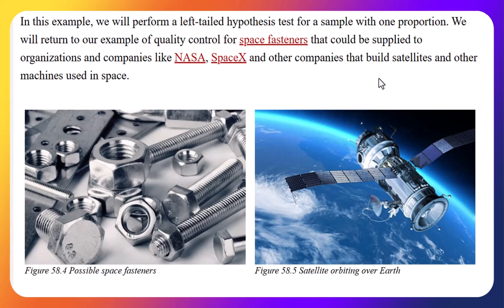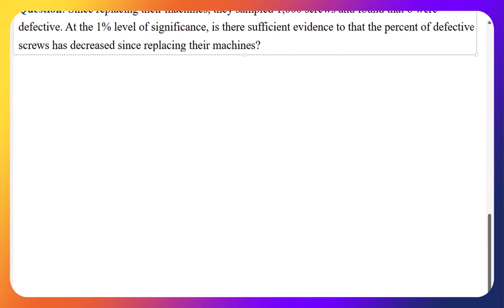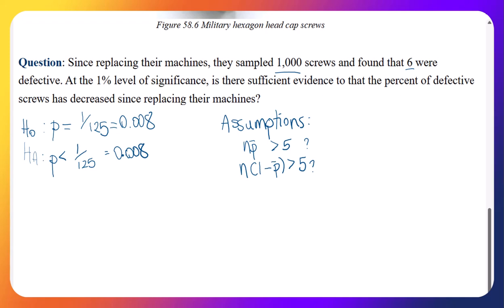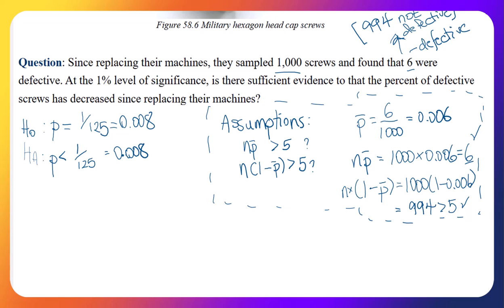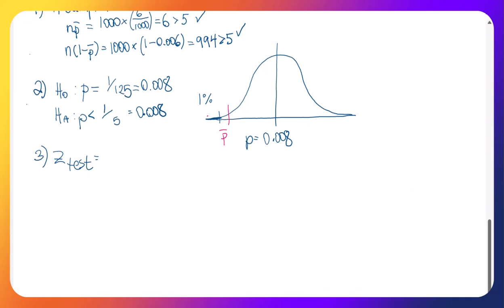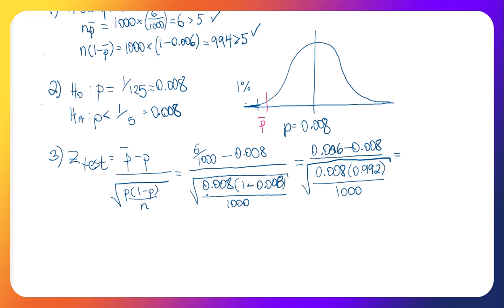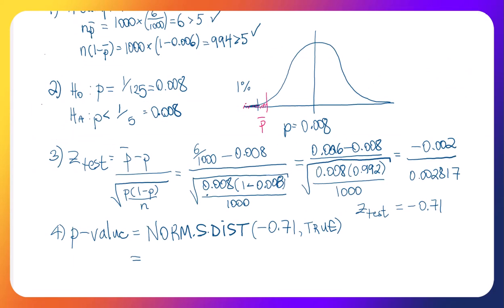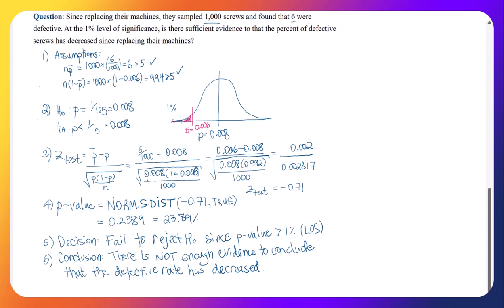Hypothesis Test to Determine if Replacing Machines Decreases the Defective Rate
This video steps you through how to perform a hypothesis test to determine if a change in production decreases defective rates. It is a left-tailed one-sample proportion test. I use Excel and write out the solutions by hand as well. Want the Excel file, written solutions and further explanations? See the folllowing section in my openEd online free textbook